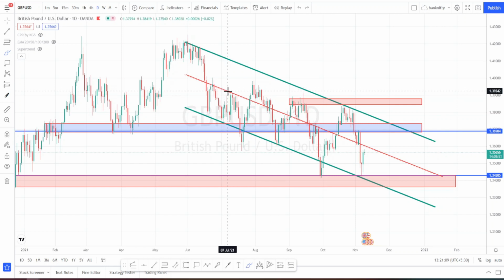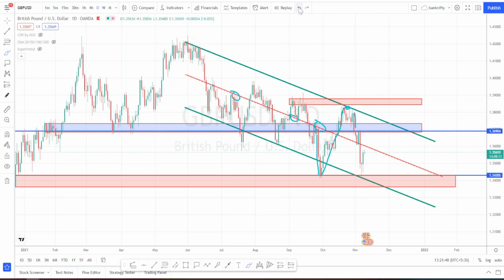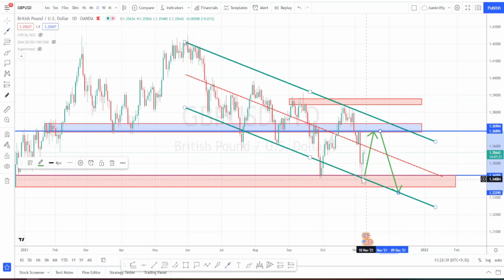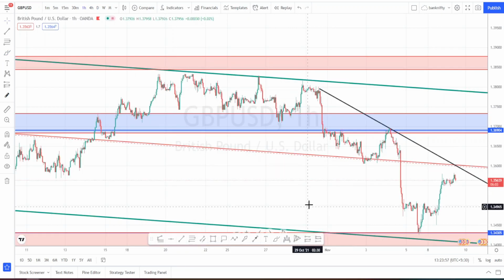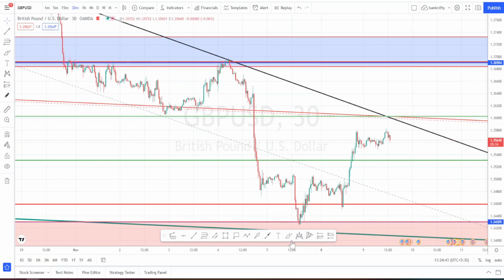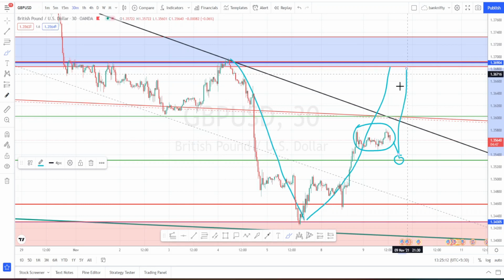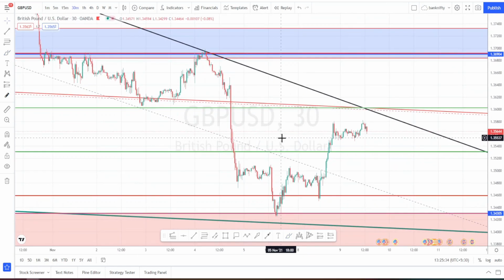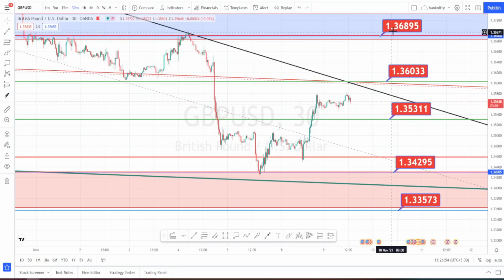GBPUSD Strategy WED 09 NOV GBP USD Analysis GBPUSD Forex Strategy